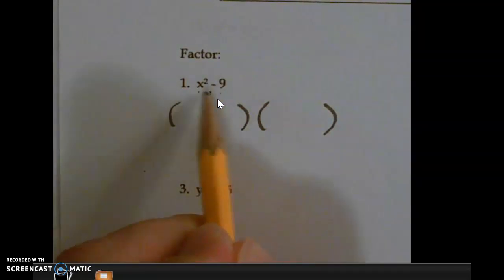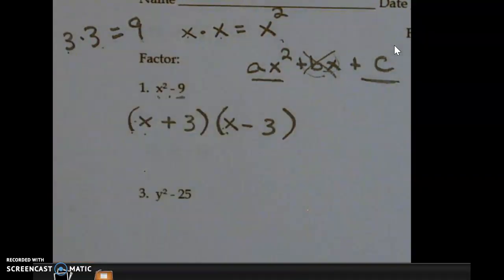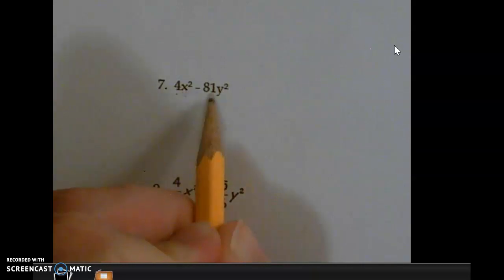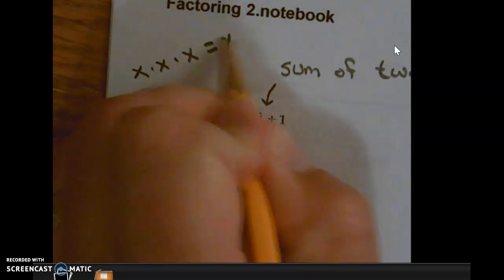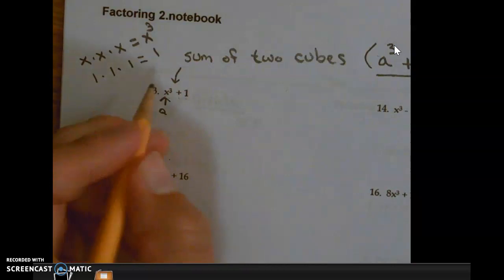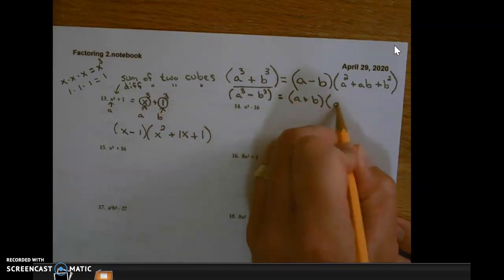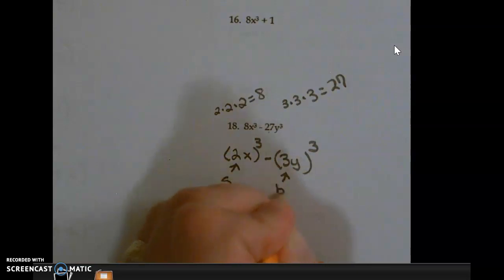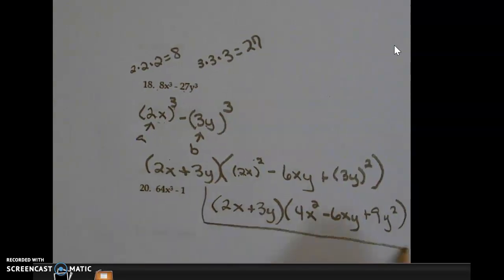Math Models Day 8 factoring #2